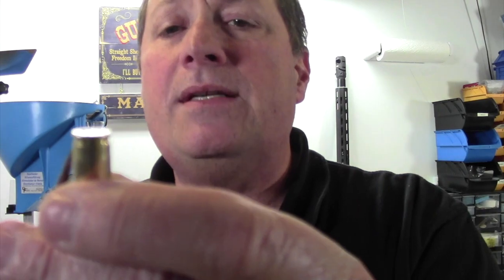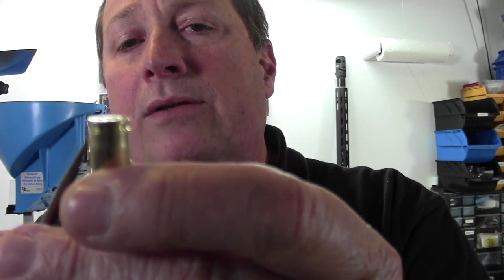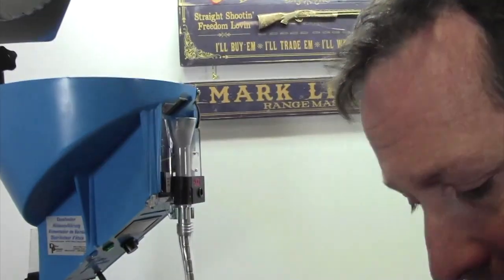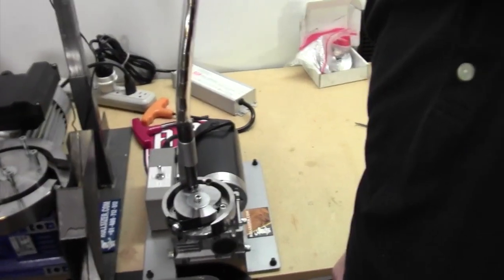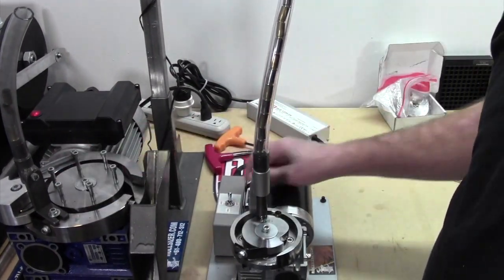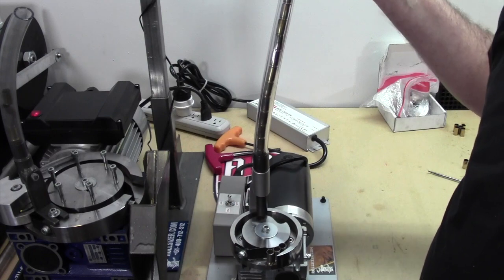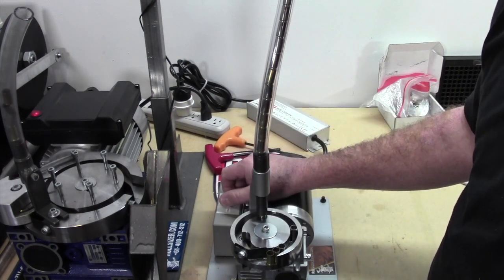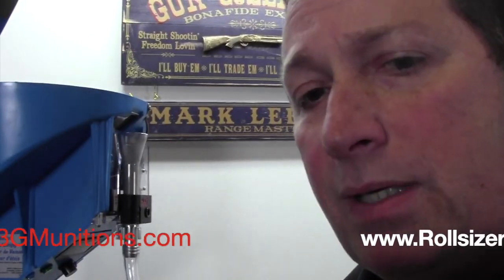DC Rollsizer from Rollsizer.com/Whitehead Specialty Engineering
This video is about DC Rollsizer